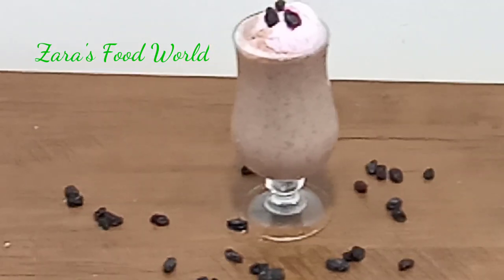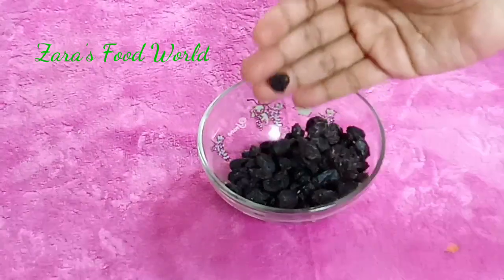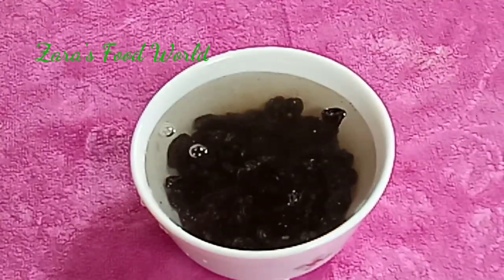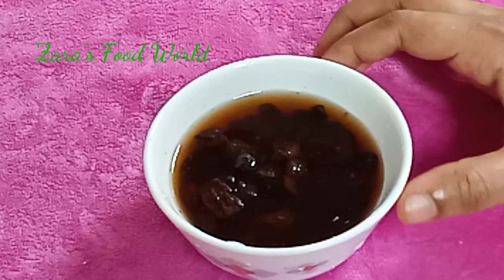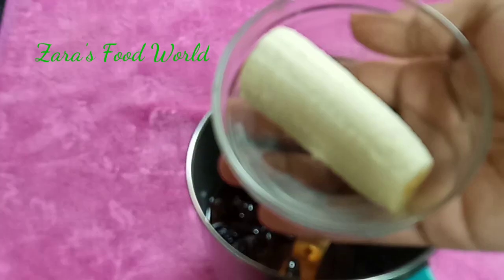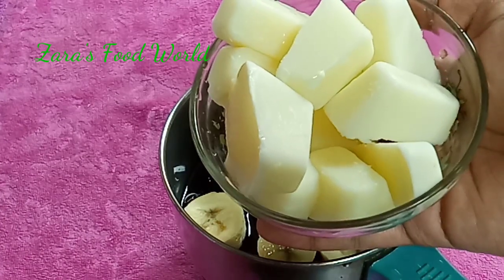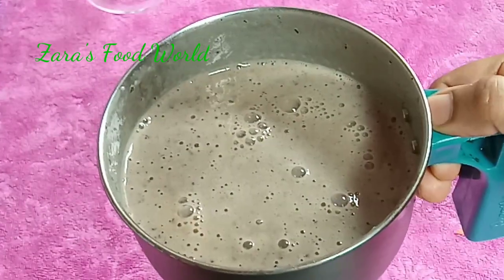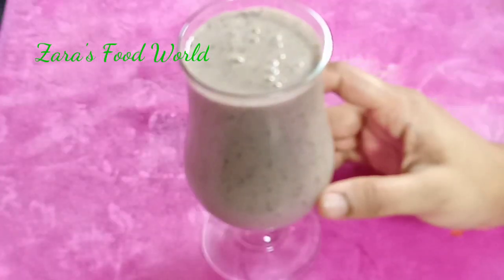ഉണക്ക മുന്തിരി ഉണ്ടെങ്കിൽ മിൽക് ഷേക്ക് റെഡി/ Black Raisins Milk Shake/ Zara's Food World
Ingredients

Black raisins-2tbsn
Water-2 tbsn
Banana-1small
Milk cube-1/2cup